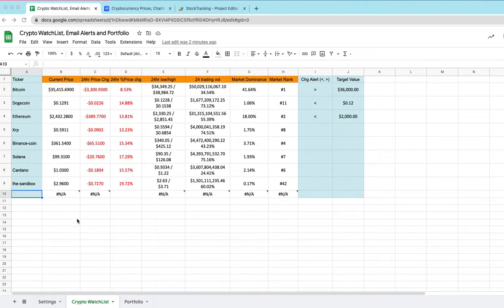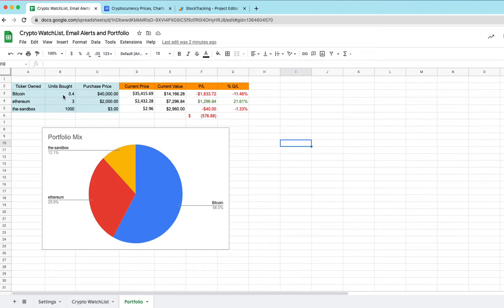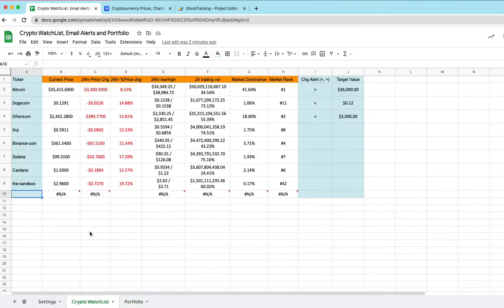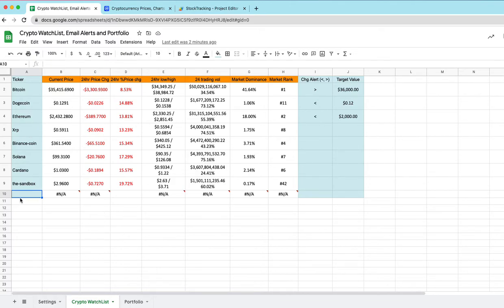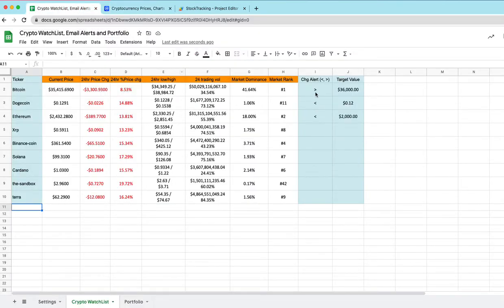Free Google Sheet Crypto tracking with Email Alerts (GSheet, Crypto, Email, Alerts)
Build a Crypto currency tracker with free Google Sheet and receive price alerts to email inbox.
Copy my template and make it your own. Look at all the TABS.

(GSheet, Crypto, Portfolio, Watchlist, Email, Alerts)